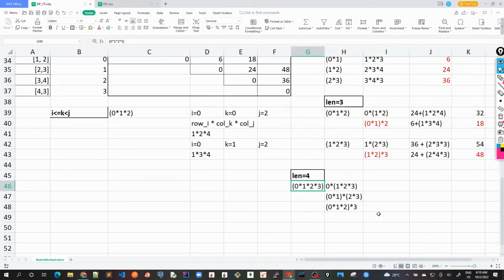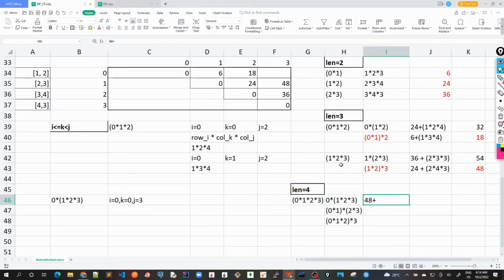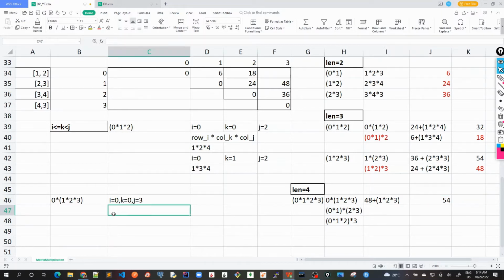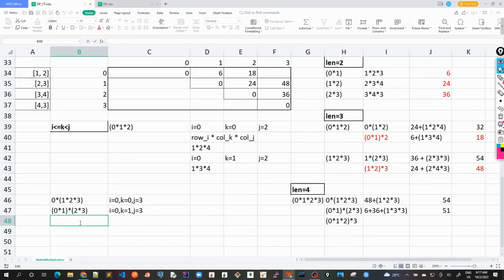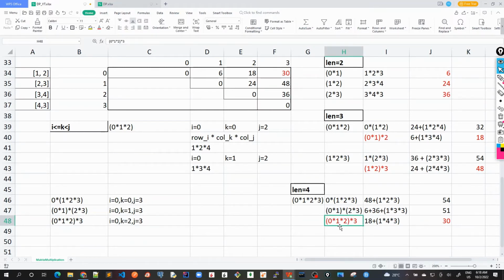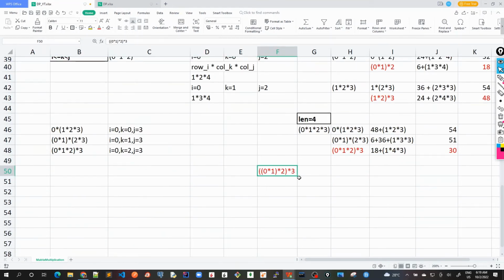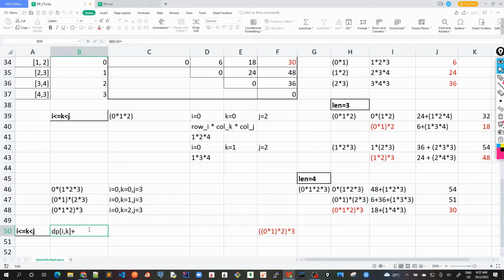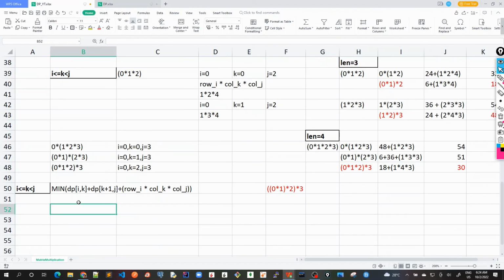69 - Matrix Chain Multiplication - Dynamic Programming approach 4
Pseudo code:
Matrix[i...k...j]

dp(i,i)=0
dp(i,j)=min[dp(i,k) + dp(k+1,j) + (rows_i * cols_k * cols_j)] where i is less than or equal to k and k is less than j